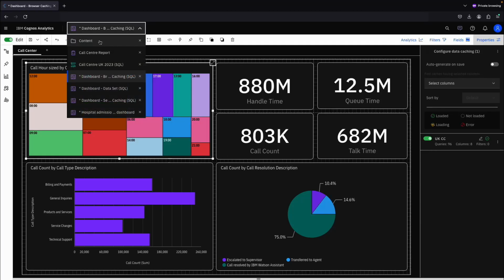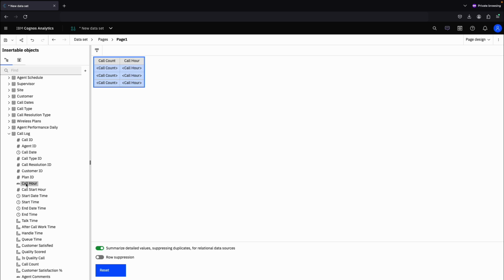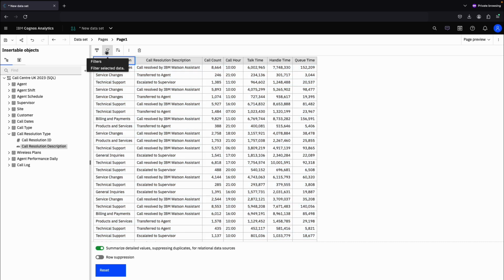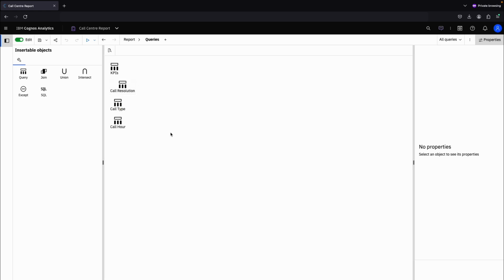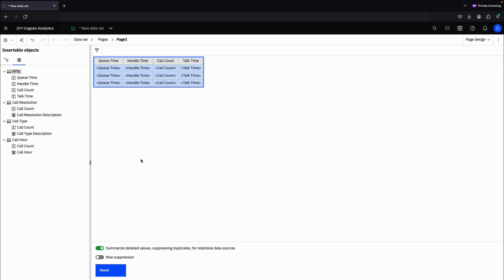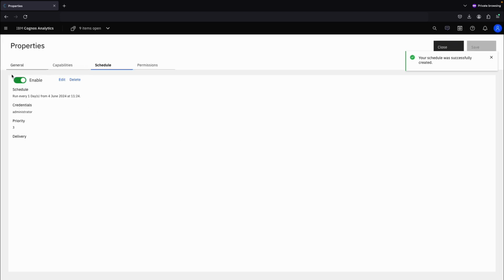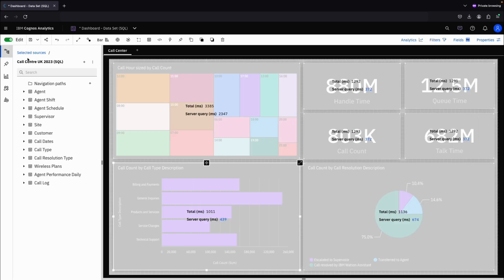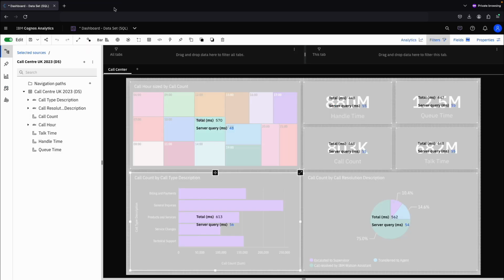Cognos Analytics Data Sets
Understand how leveraging Data Sets can streamline data access and manipulation, facilitating smoother report generation and dashboard interactivity.